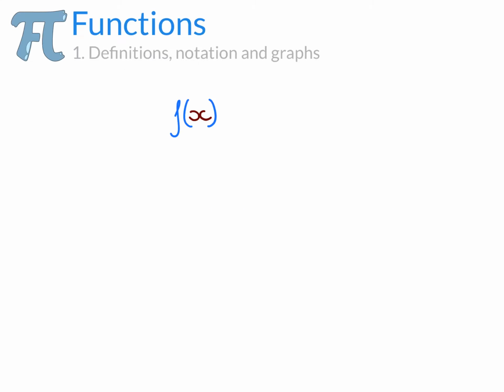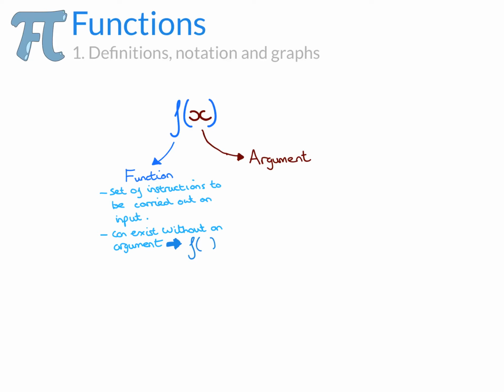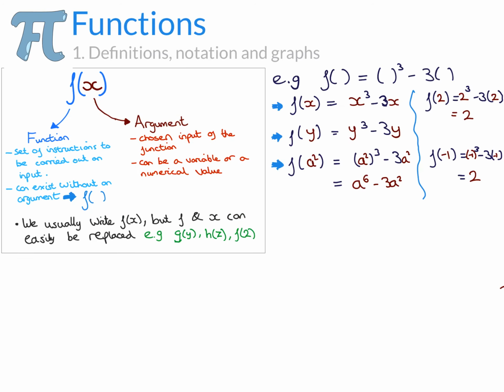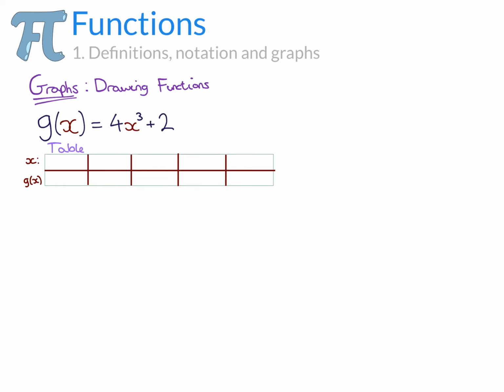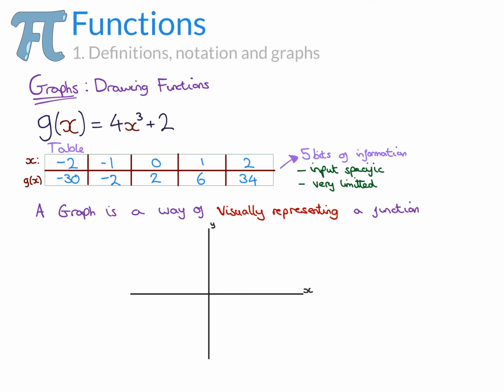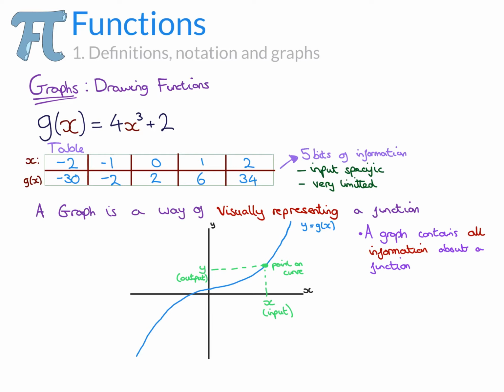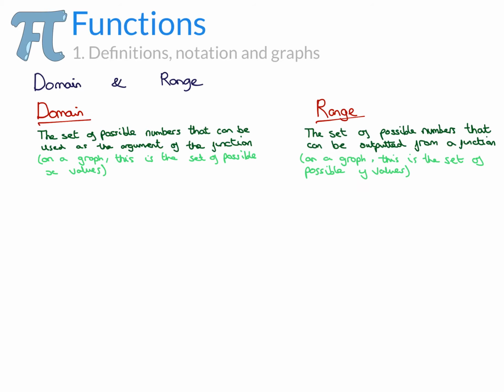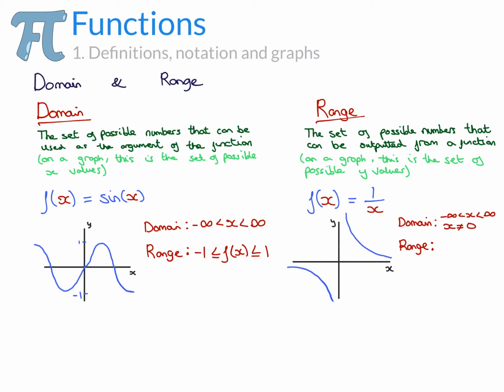GCSE Maths- Functions 1. Definitions, notation and graphs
Functions are rarely completely misunderstood, but their role as fundamental building blocks for maths and physics is often underestimated. In this video I introduce the notation for functions, and the vital concept of graphs.